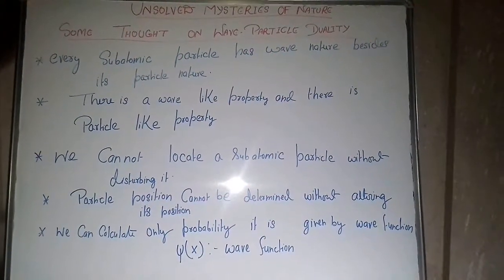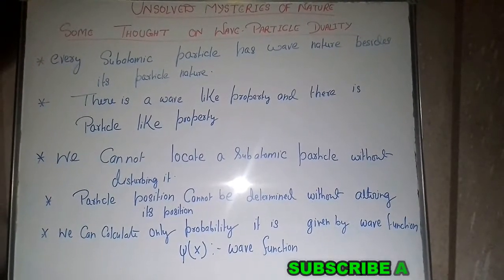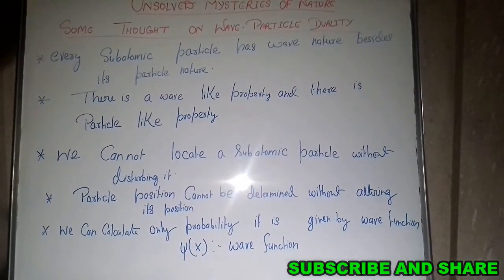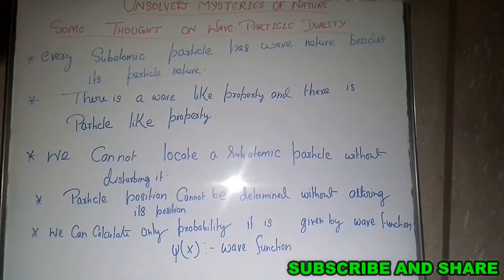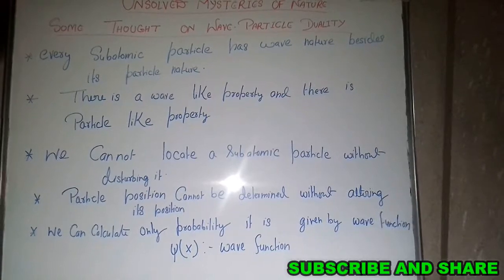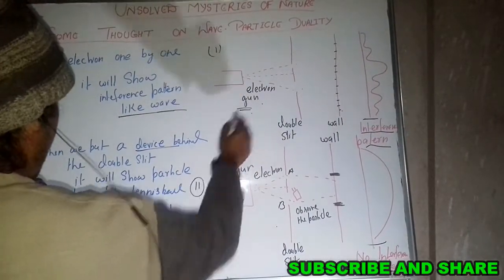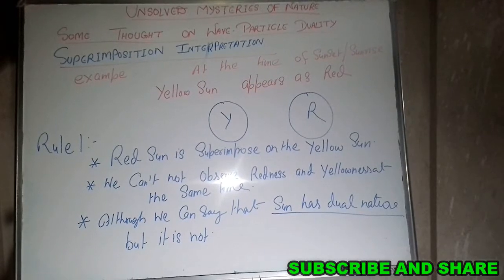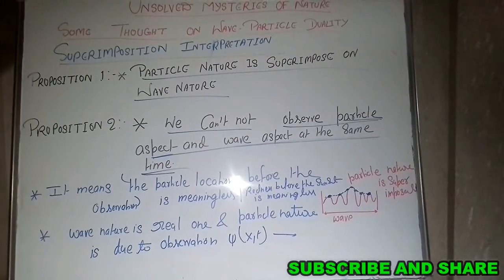LECTURE 4 | SUPERIMPOSITION INTERPRETATION | FUNDAMENTAL PHYSICS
NEW THOUGHT ON WAVE PARTICLE DUALITY.